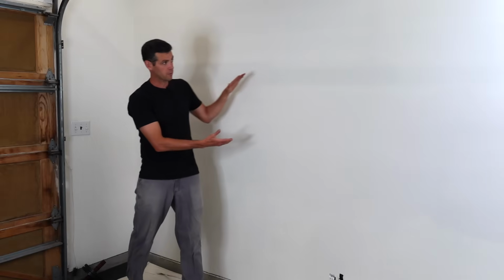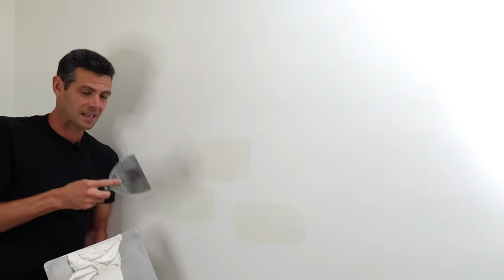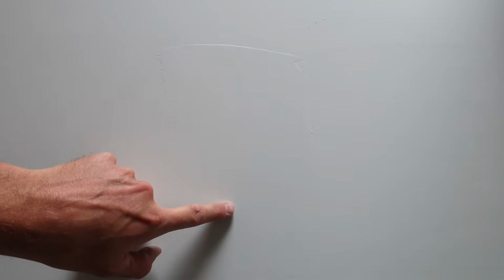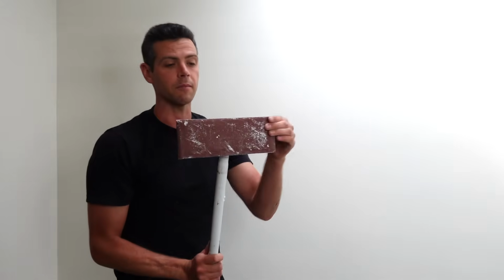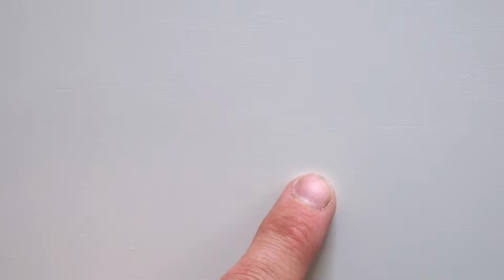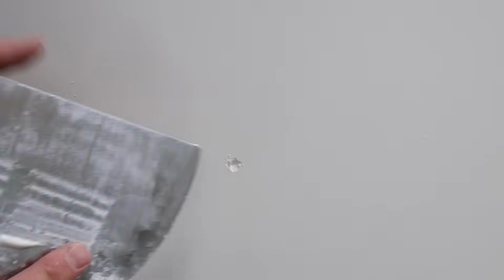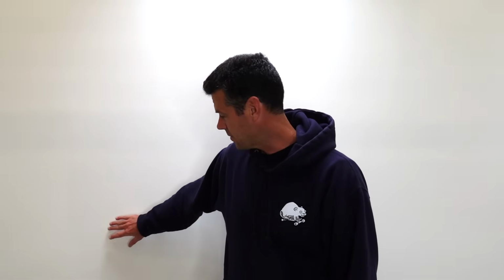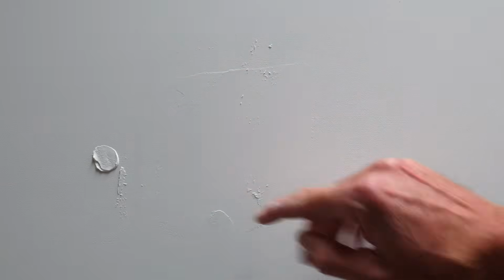How to DESTROY YOUR SKIM COAT with TOUCH UPS!!!😭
For the love of smooth walls please stop doing this!

Here is a link to some great sandpaper!
180 grit
150 grit
Sanding pole
Best sanding sponges